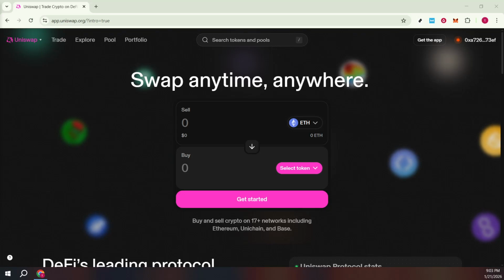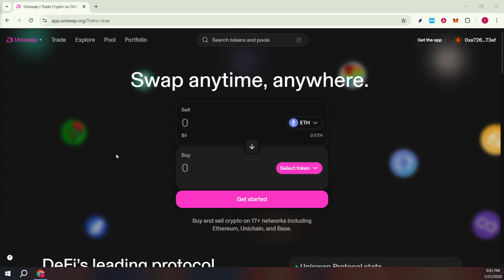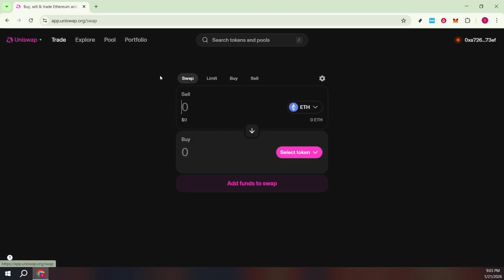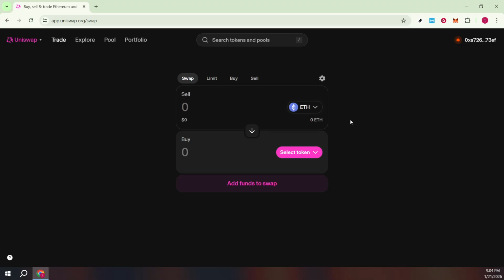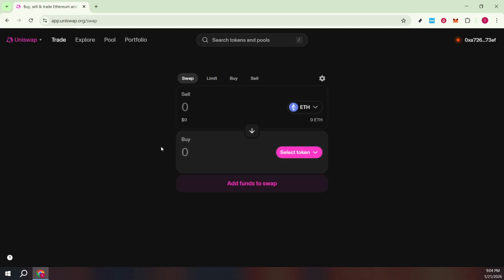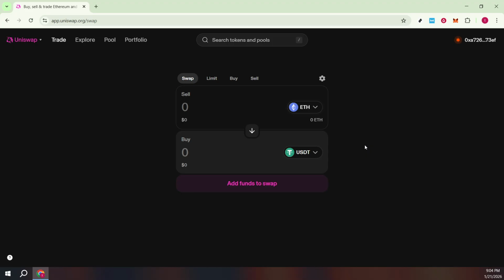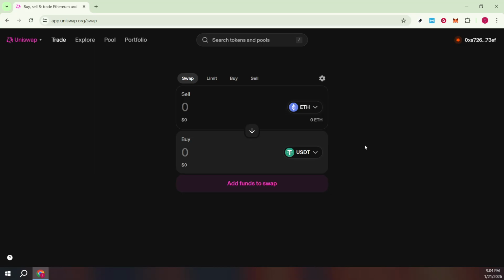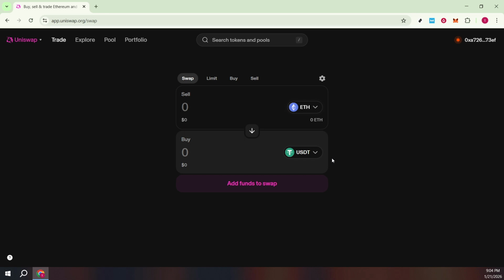How To Use UniSwap To Exchange Liquidity [2026 Guide]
How To Use UniSwap To Exchange Liquidity